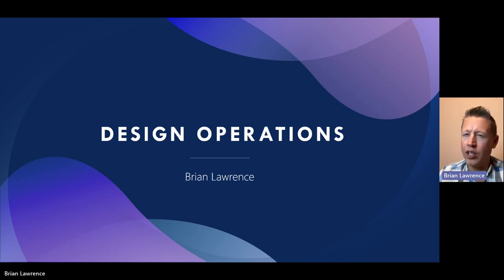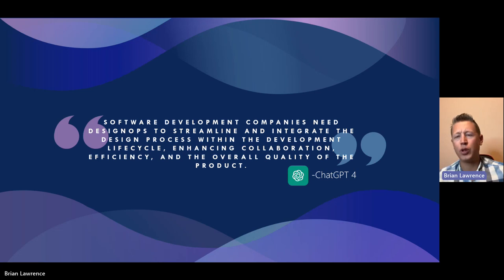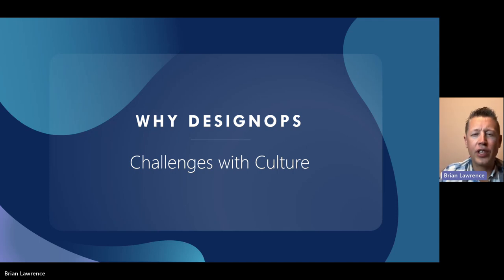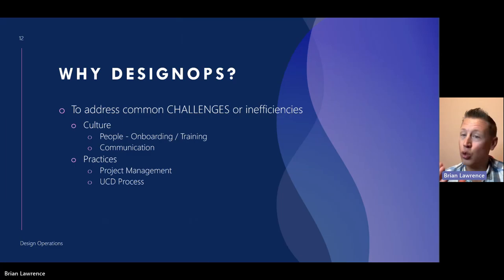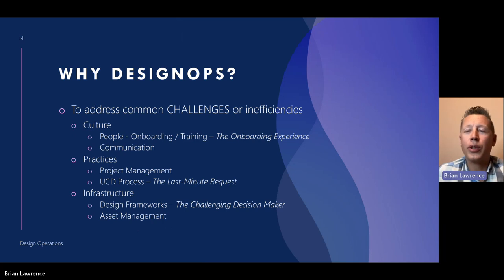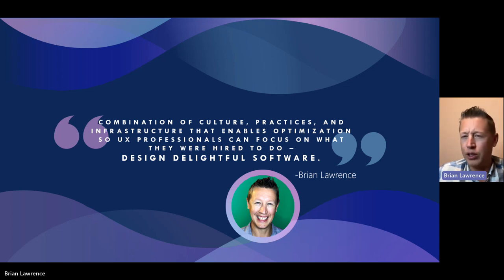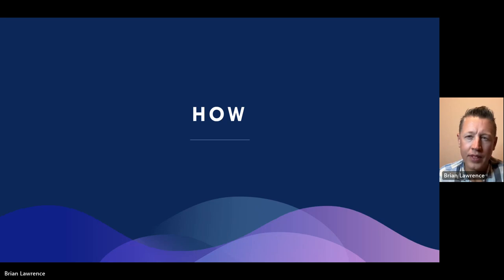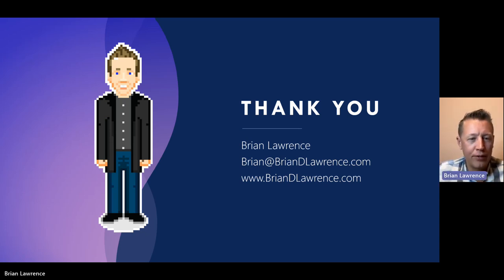DesignOps Keynote - Why, What, and How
This is from a keynote I gave at an internal UX design conference in 2023. I share my experience building a design operations role within a large enterprise User Experience department.

Why - I share personal stories tied to common challenges in design and research from my years of experience within UX.

What - I cover the definition of Design Operations.

How - I provide real-life examples of how our team adopted design operations concepts within the corporate world.